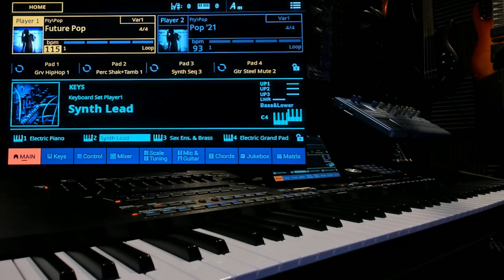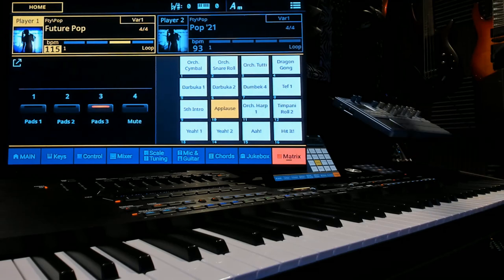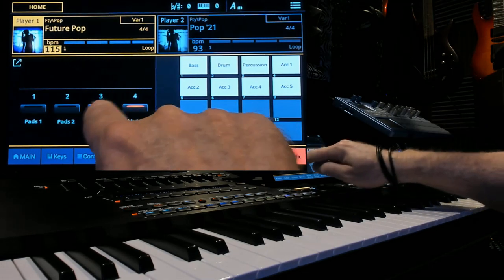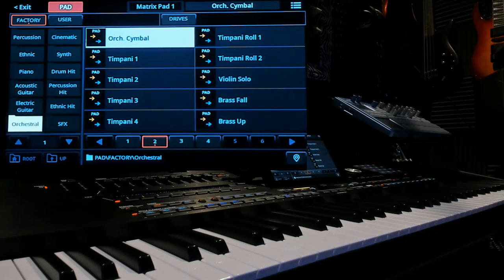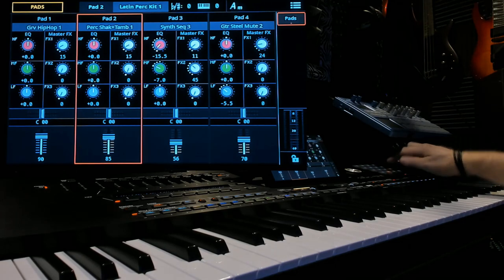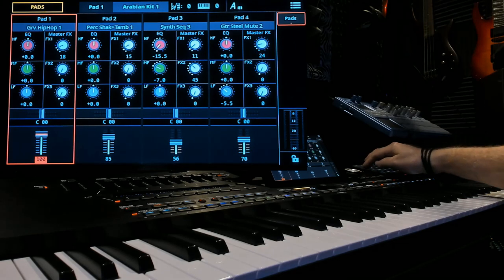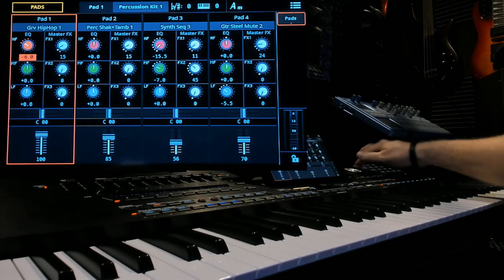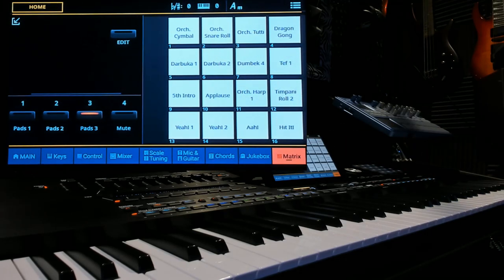Korg Pa5x the MATRIX... Part 1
RJM is going to show you how to use the Matrix on the Korg Pa5x. How to play sounds, change sounds and also a how to change volume, pan and EQ each pad on the Matrix. All parameters of the mixer in Pds/Kbd can be changed..